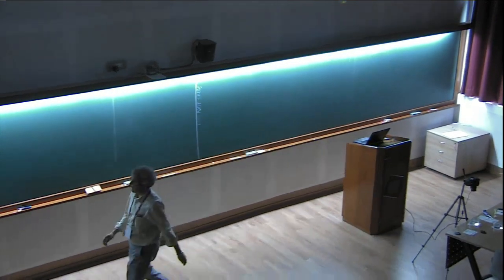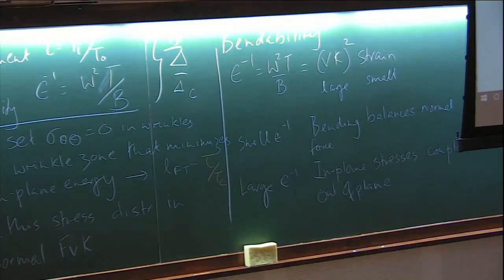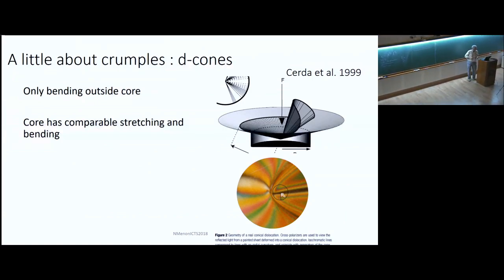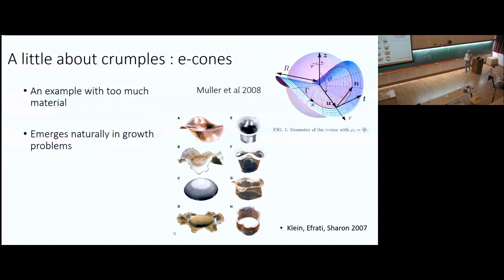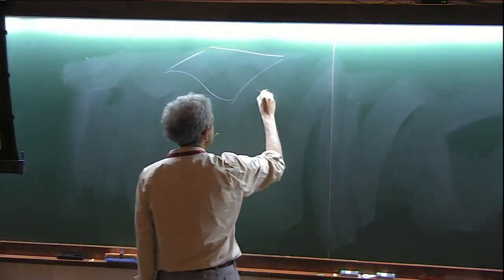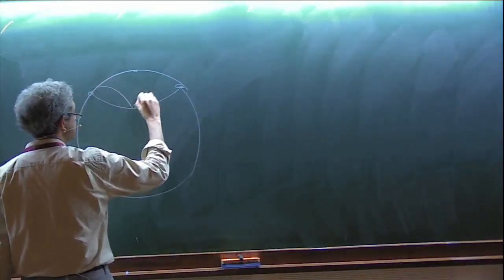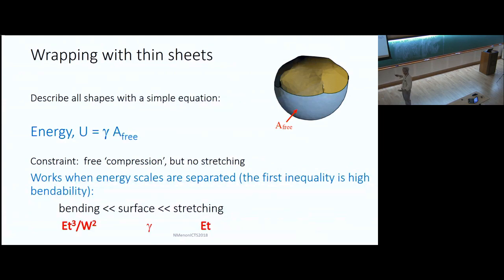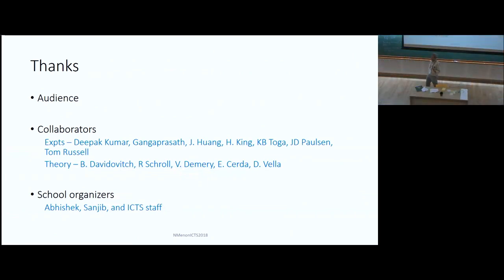Mechanics of wrinkling, folding and crumpling (Lecture 05) by Narayanan Menon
DATE: 27 June 2018 to 13 July 2018

0:00:00 Bangalore School on Statistical Physics - IX
0:00:10 Mechanics of wrinkleng, folding and crumpling (Lecture 05)
0:00:18 Recap
0:08:09 Idea
0:11:39 Lecture 5
0:23:28 A little about crumples - ridges
0:26:04 A little about crumples : d-cones
0:35:21 A little about crumples : e-cones
0:39:20 Flat sheet on curved surface
0:39:28 Wrinkles grow inward from edge
0:39:40 Delocalized modes get localized
0:40:07 A different way of hiding material Analogous to scars/disclinations but fold, not cut, material emerges from continuum elasticity, no discrete charge
0:41:09 Another wrinkle-to-crumple transition
0:43:32 Large deformation
0:58:02 Wrapping a drop
1:00:42 Now for something thinner.
1:02:46 How to understand this sequence of shapes?
1:04:16 Wrapping with thin sheets
1:06:50 Predicts non-axisymmetric shapes
1:09:04 Other shapes possible as well
1:09:49 Implications
1:10:21 Overall goals of our discussion
1:15:56 Thanks
1:17:16 Q&A